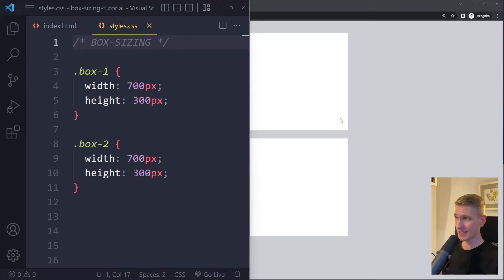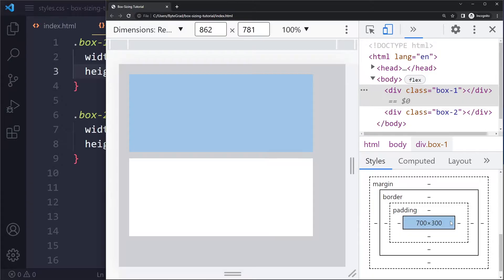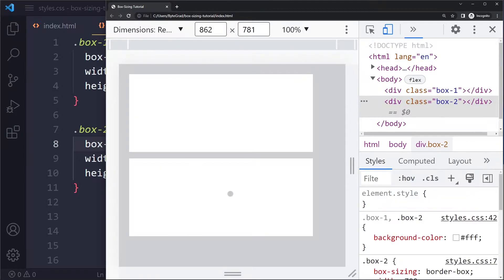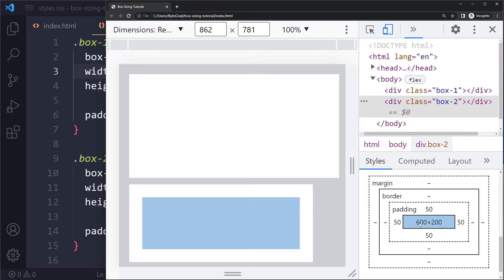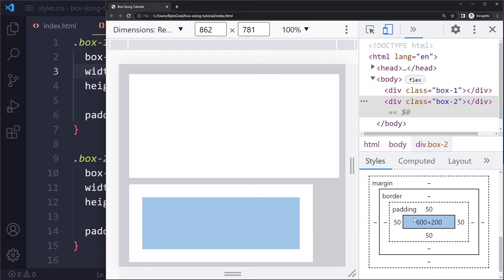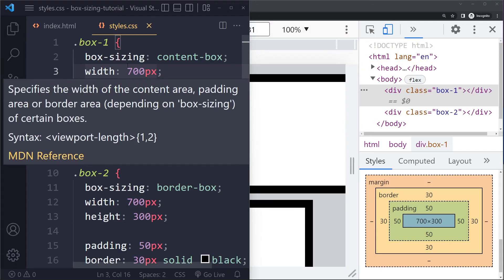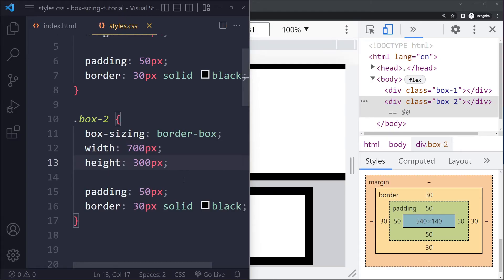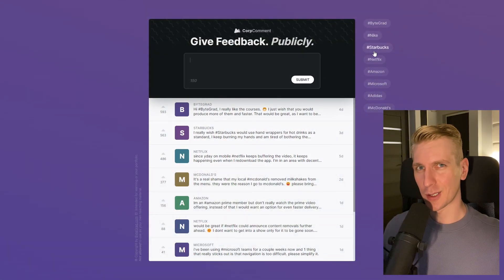box-sizing: border-box (EASY!)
0:00 Used in CSS resets
0:43 Box model
2:30 content-box and border-box
3:05 Adding padding
5:55 Adding border

box-sizing border-box css webdevelopment coding programming .